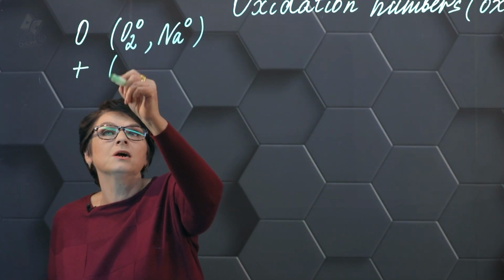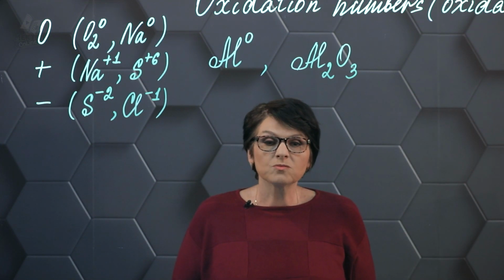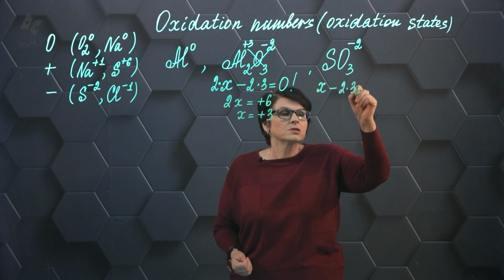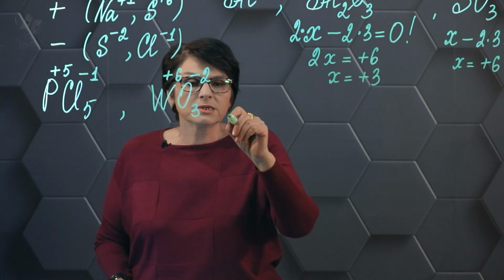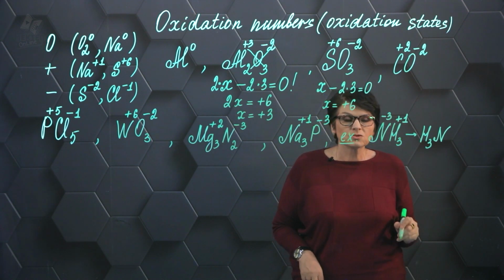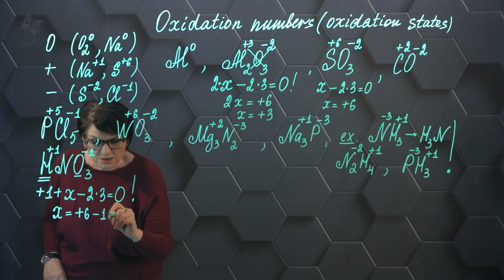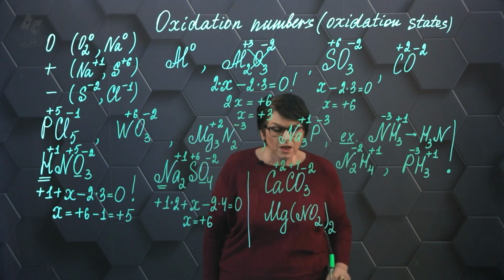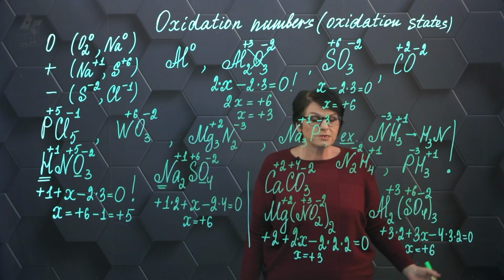Oxidation numbers. Part 2.